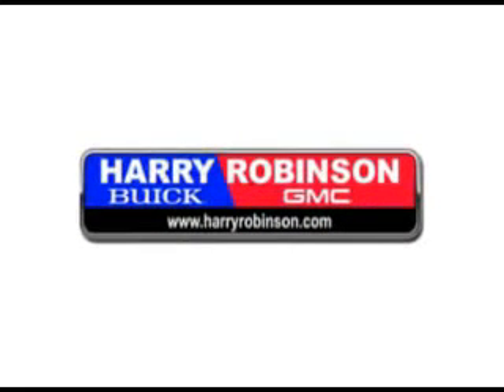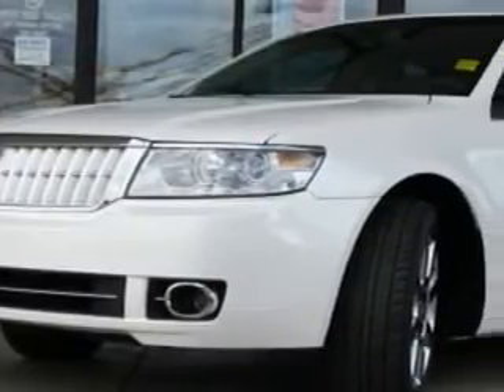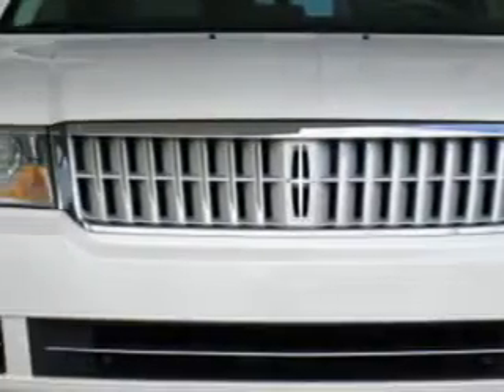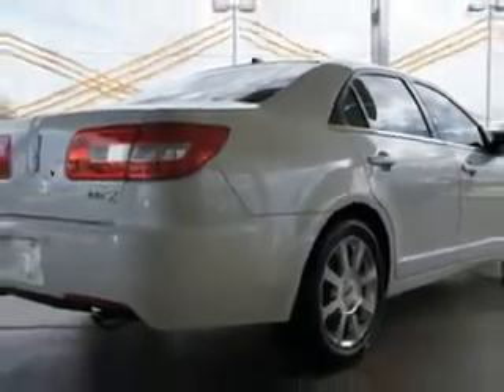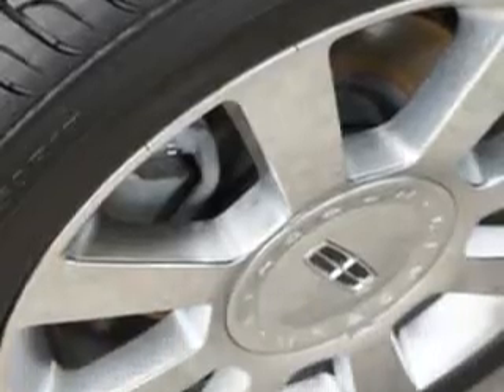Lincoln MKZ, Harry Robinson Buick GMC- Fort Smith, AR 72908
Lincoln MKZ, Harry Robinson Buick GMC check out this White Platinum Tri Coat 2009 Lincoln MKZ, equipped with a 6 Cyl. engine and an automatic transmission with 30,564 miles. enjoy an impressive 28 miles to the gallon on this great car with features like GPS Navigation System, Compact Disc Changer, Power Sunroof, Leather Upholstery, Leather Wrapped Steering Wheel, Leather Trimmed Upholstery, Remote Keyless Entry, and much more. Enjoy the drive and have peace of mind in this 2009 Lincoln MKZ. see us at Harry Robinson Buick GMC today!
miles-  30,564
vin- 3LNHM26TX9R605351

6000 S. 36th Street
Fort Smith, Arkansas 72908